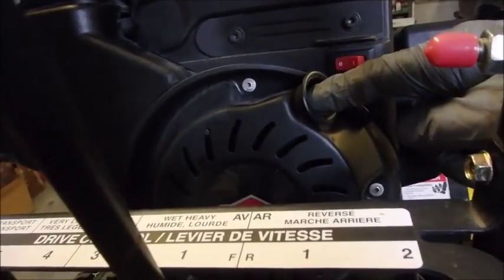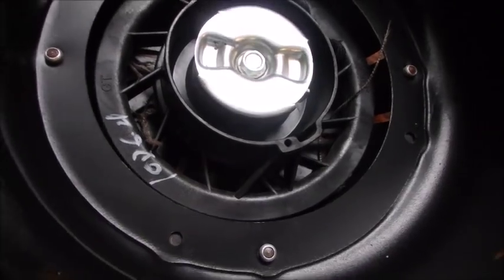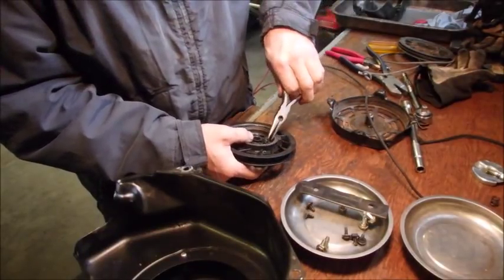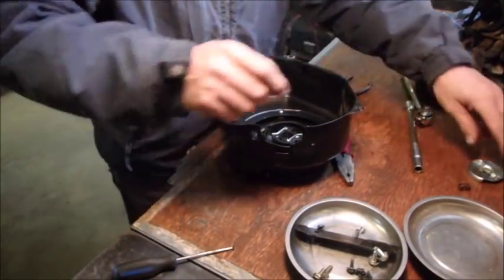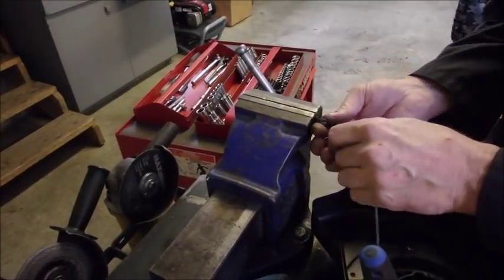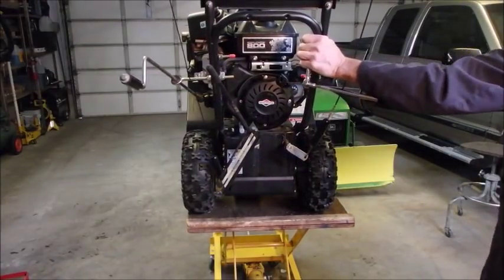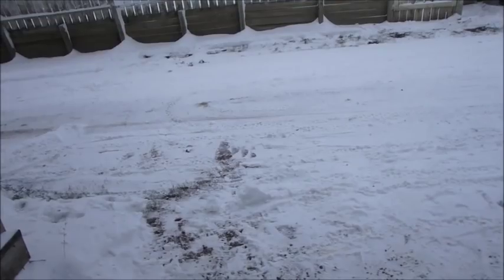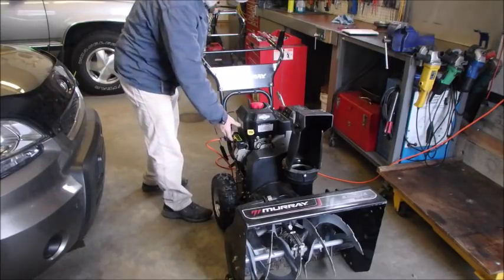Pull Start Repair on a Murray Snowblower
The owner of this snow blower was kind enough to bring the needed parts for me to replace on this 7HP Briggs and Stratton snowblower.